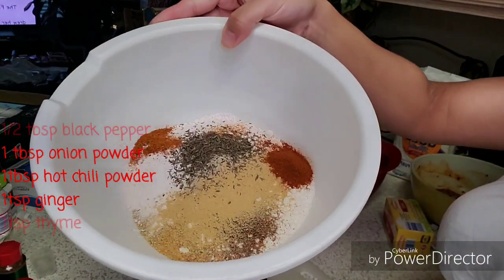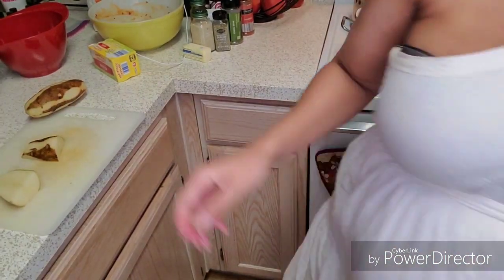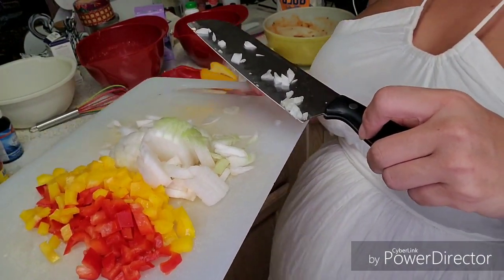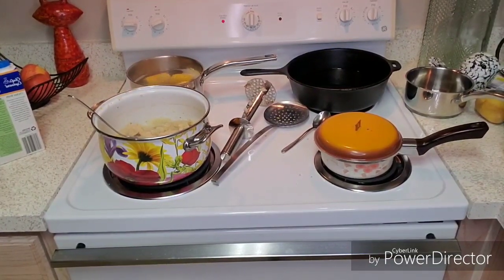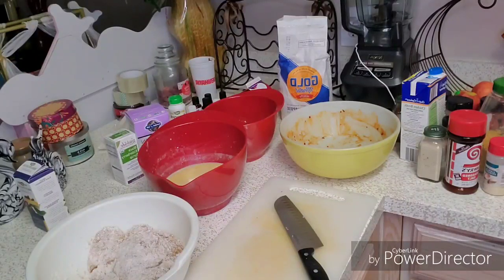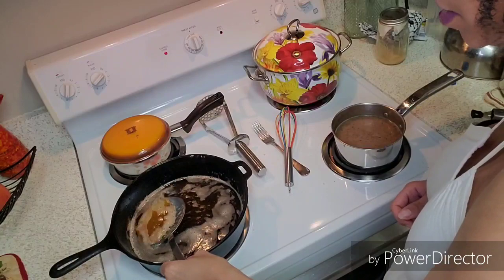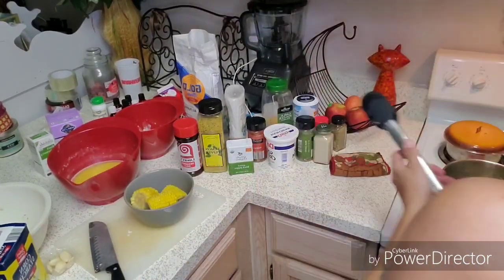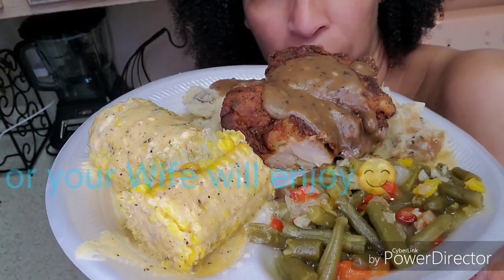Dinner featuring Quang Tran Fried Chicken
Quang Tran Louisiana Fried Chicken and Gravy,  Sweet corn on the cob with special sauce, garlic cream potatoes, and green beans. Come hang with me.